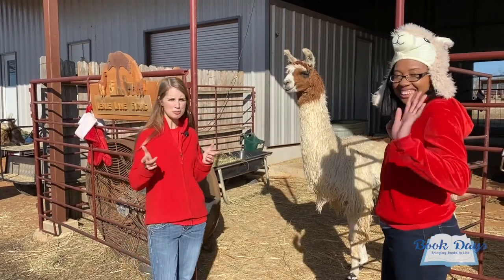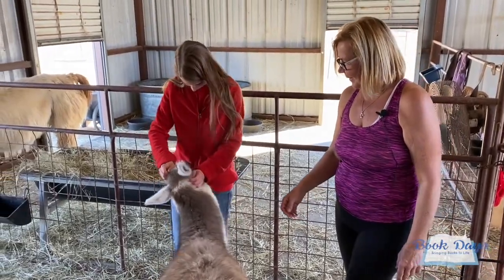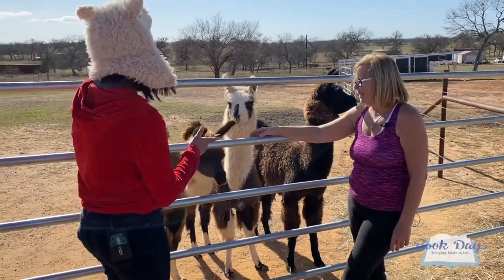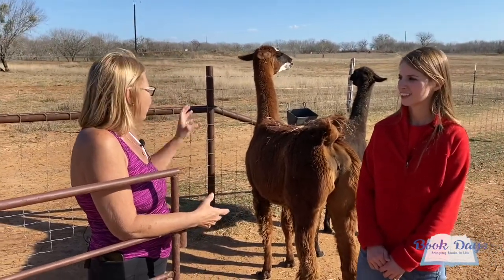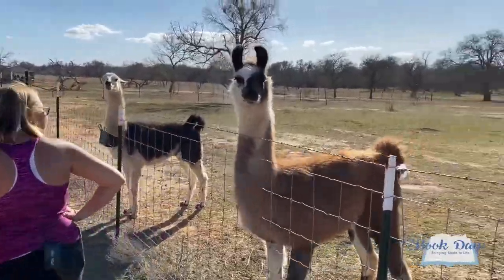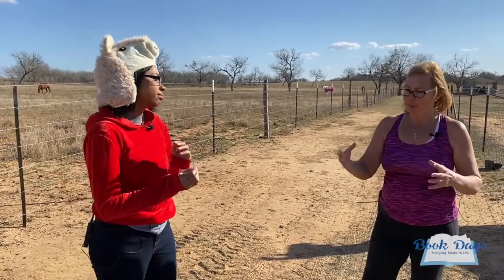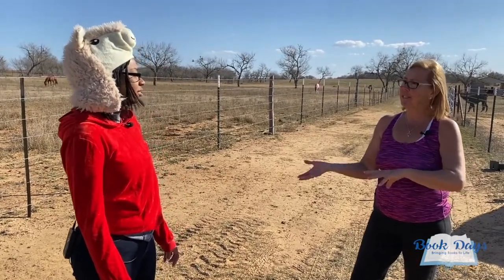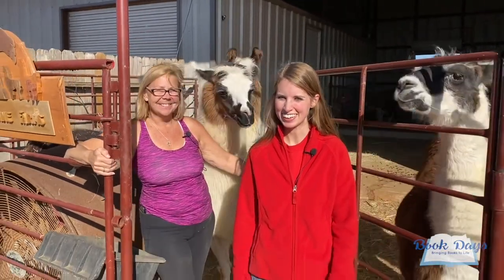Llama Llama Red Pajama l Anna Dewdney I Llama Farm l Seguin l Kassi Kincaid I Texas I Llama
In this Book Days episode, Kassi Kincaid and Ambria Bedgood are visiting the Leslie Lane Llama Farm in Sequin, Texas. There is so much to learn about llamas! Join us as we read the classic, Llama Llama Red Pajama by Anna Dewdney and explore this awesome llama farm!